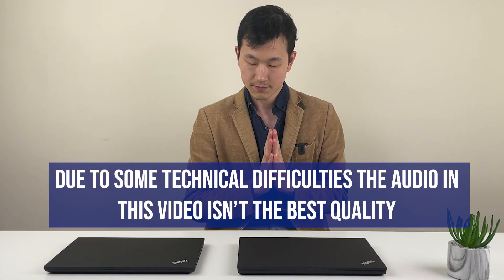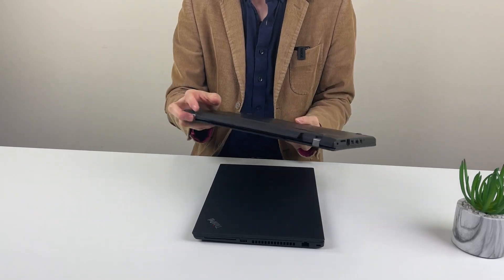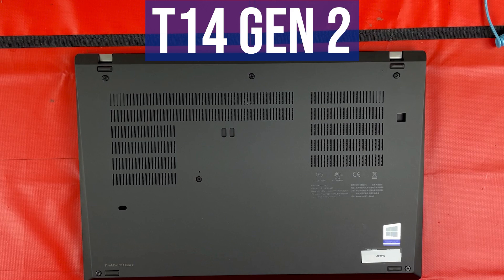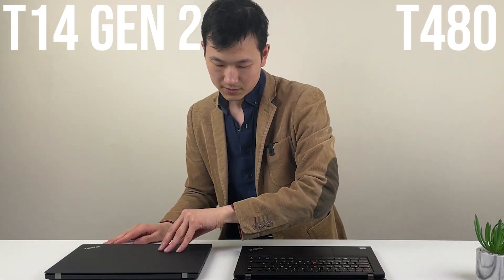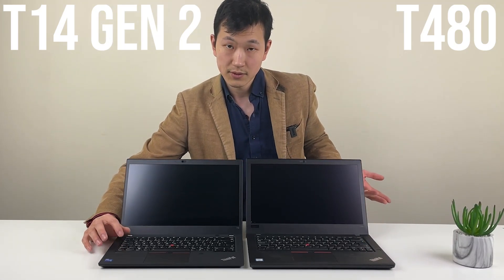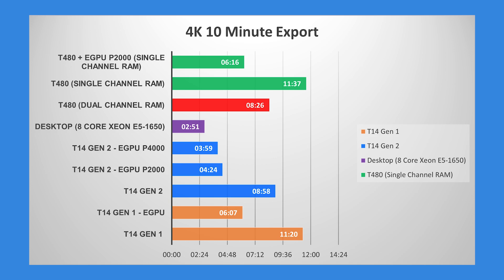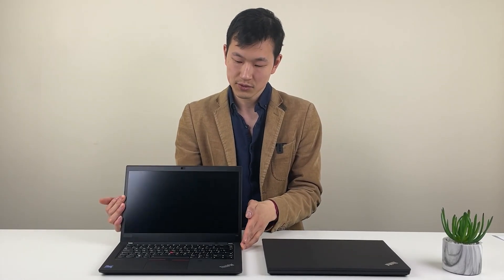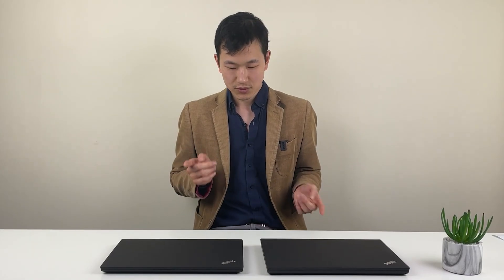Lenovo ThinkPad T14 Gen 2 & T480 Hands-On: Time to Upgrade?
Thinking Intel vs AMD? Or the T14 Gen 2 vs T14s Gen 2?
We have compared Lenovo's T14 Gen 2 with the T480.

Where can I buy the ThinkPad T14 Gen 2  (Intel i7)?

Timestamp:
0:00 Intro
1:10 Size comparison
1:30 Dual battery T480
1:46 Opening
2:05 One handed opening
2:42 Screen
3:01 Base panel
3:42 Ports
4:28 Build quality
5:10 Privacy shutter
5:23 Wear over time
5:50 Inside design
6:04 Keyboard
6:22 Palmrest
6:57 Furmark 10 Minute Stress Test Heat
7:29 Start of benchmarks
7:34 10 Minute 4K Premiere Pro Export
8:01 Blender CPU
8:04 Blender GPU
8:07 Cinebench R23 Multi-core
8:14 Cinebench R23 Single core
8:25 Geekbench 5 Multi-core
8:28 Geekbench 5 Single core
8:34 Luxball
8:46 Speedometer
8:52 Wrap up: Intel or AMD?